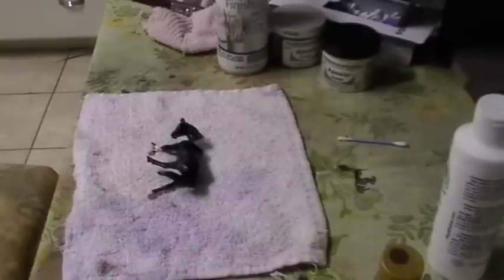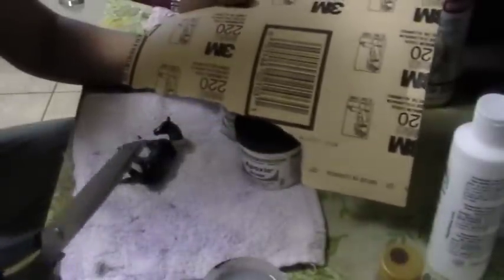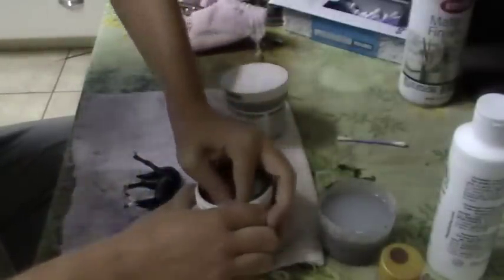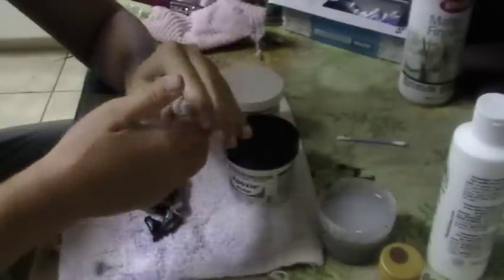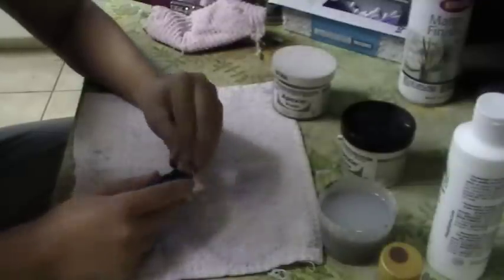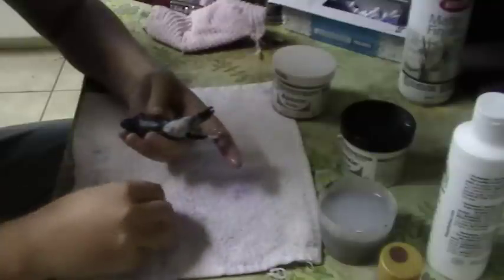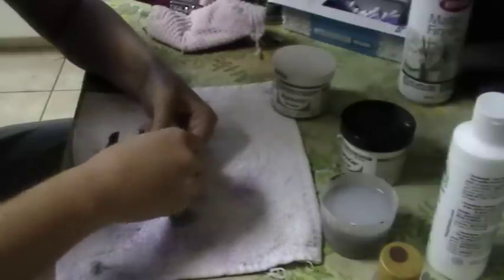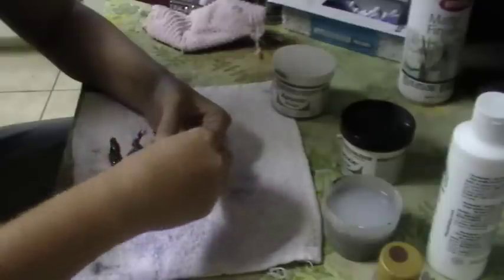Model Horse Tutorial- Moving Body Parts part 2